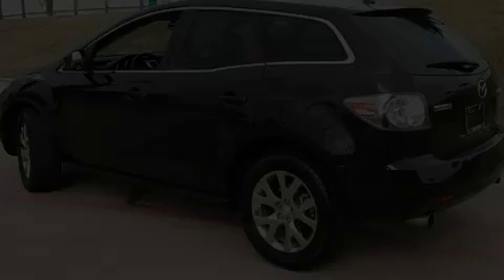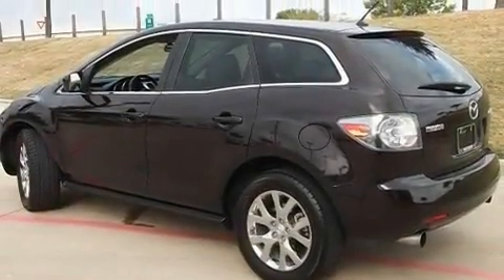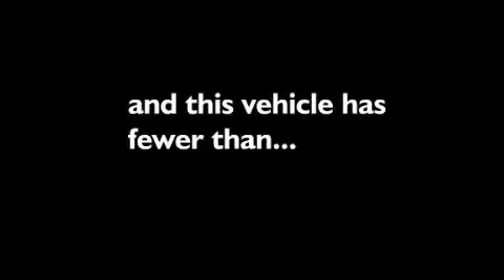2007 Mazda CX-7 Dallas TX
Year: 2007
 Make: Mazda
 Model: CX-7

 Trans.: Automatic
 Exterior: Black Cherry Mica
 Miles: 44,183
 Interior: Sand

 786 Valley Ridge Cir.

 2007 Mazda CX-7 Lewisville TX